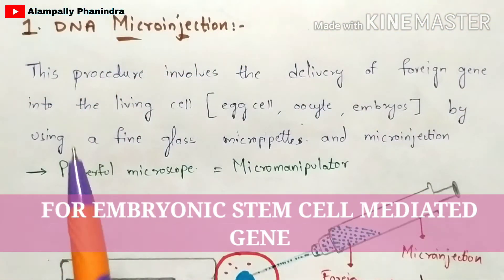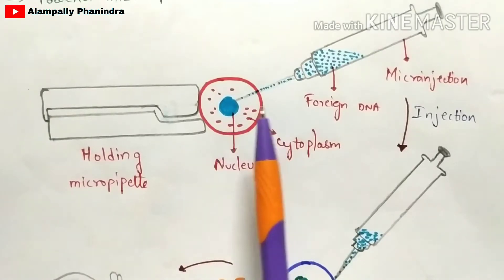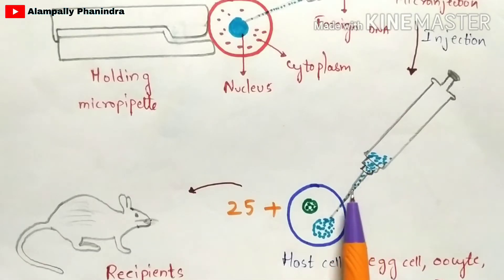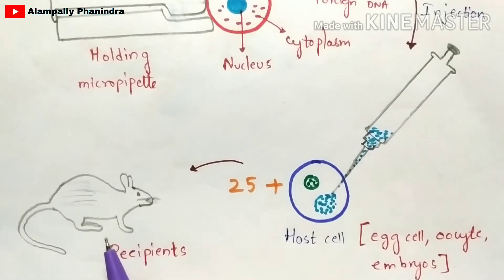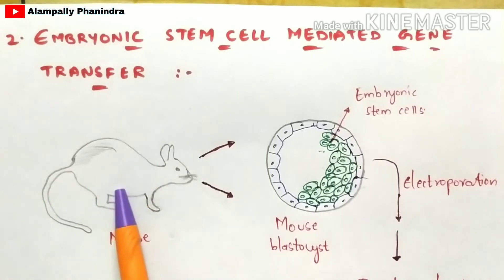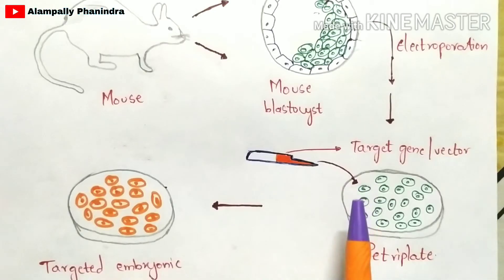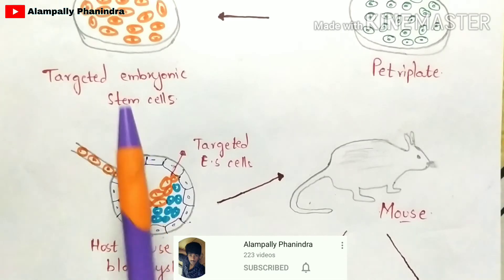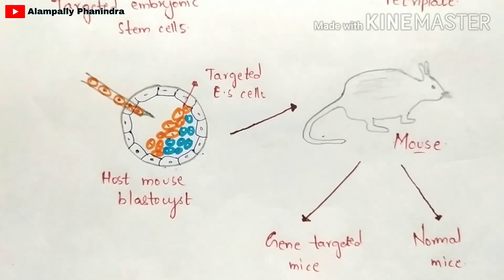DNA microinjection | Embryonic stem cell mediated gene transfer | Gene transfer techniques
DNA microinjection is the dominating technique leading to random integration of a transgene via the introduction of DNA into the pronucleus of a developing zygote. Following fertilization of a mouse egg, the male and female pronuclei remain separated for a few hours before they fuse to make the zygotic nucleus, thus allowing for microinjection of the desired genes into the larger male pronucleus. Eggs that can survive the injections are transferred into the oviducts of a foster mother i.e., pseudopregnant female mice for the generation of Founder mouse, from which permanent transgenic lines can be established. The presence of transgenes in the offsprings can be identified by PCR analysis or Southern blot hybridization.

For embryonic stem cell mediated gene transfer, skip this video directly to 5.45

Electroporation
Gene transfer techniques
Dna
Rna
Transcription
Translation
Proteins
Animal biotechnology
Animal transgenesis
Alampally phanindra
Phanindra gupta
molecular biology
dna microinjection method
microinjection method of gene transfer in plants
dna microinjection transgenic animals
microinjection gene transfer method
embryonic stem cell mediated gene transfer
microinjection gene transfer method animation